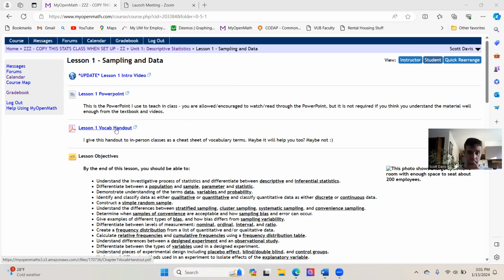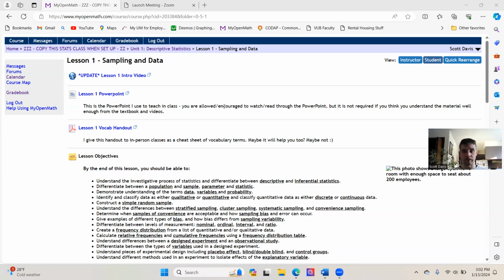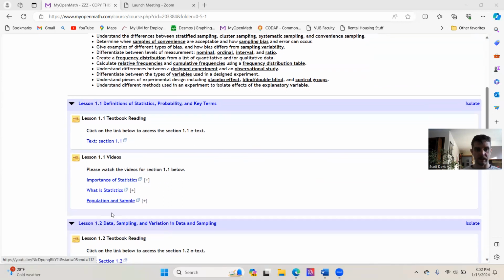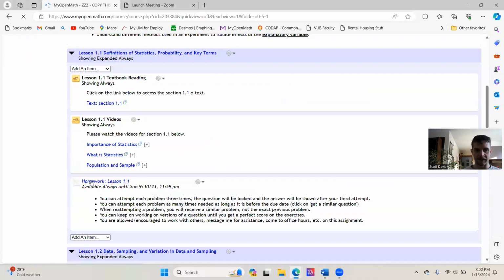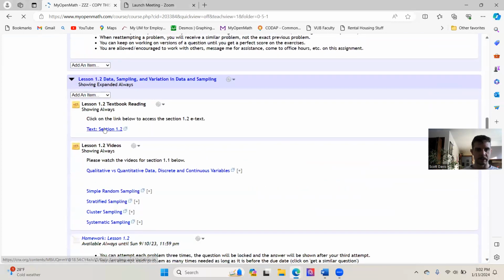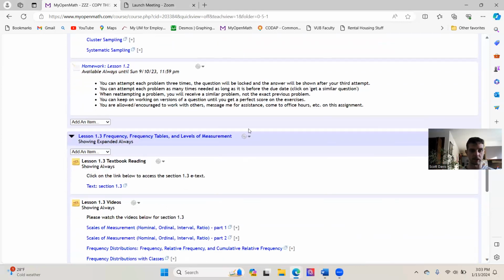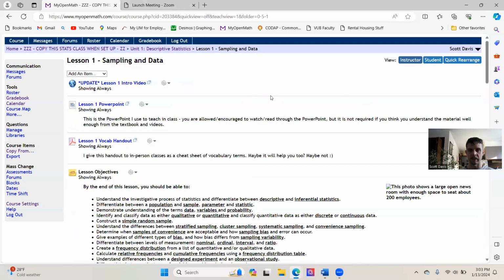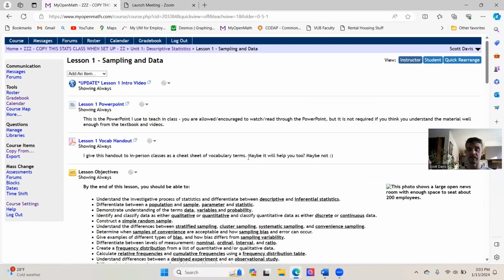Lesson 1 Overview